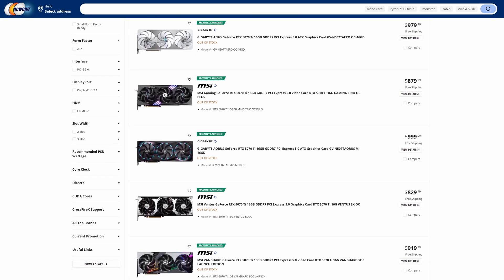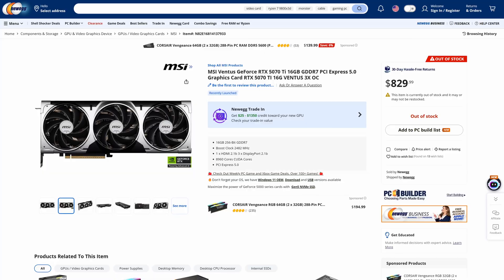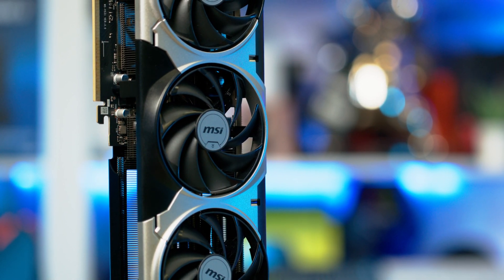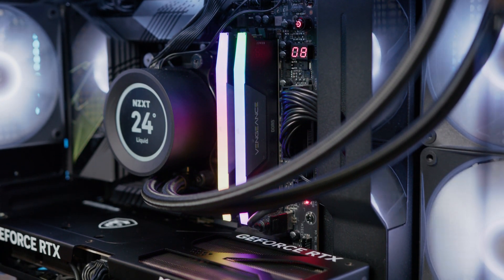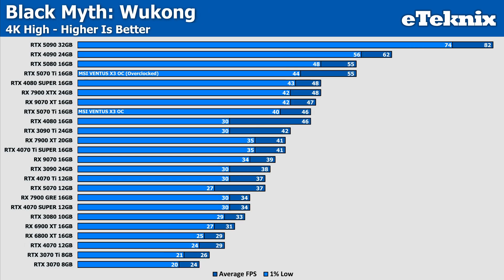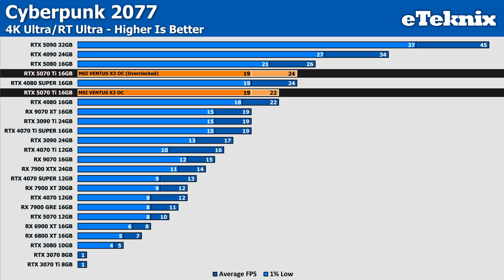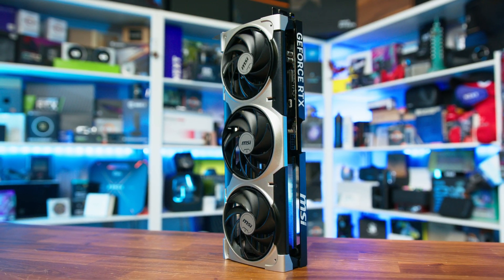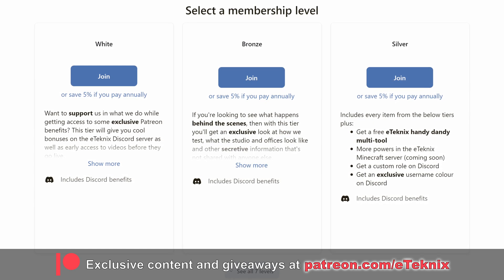MSI RTX 5070 Ti VENTUS 3X OC Review [Benchmarks | Overclocking | Power | Thermals]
The fact that the RTX 5070 Ti doesn't have a founders edition card makes it difficult for us reviewers to decide where baseline performance should be when comparing other cards, but MSI seem to think that they have the perfect solution with the VENTUS 3X OC, an "MSRP" based card that is pre-overclocked. How does it hold up though? Well join us to find out as we put it through its paces in a selection of games, test it's cooling performance and even see how much further we can push the overclock to try to squeeze out some extra performance.

0:00 Introduction
0:44 Sponsor
1:39 Overview & Specs
3:06 Cooler & Design
6:20 Overclocking
6:03 Power & Thermals
7:57 A Plague Tale: Requiem
8:18 Black Myth Wukong
8:47 Cyberpunk 2077
9:06 Indiana Jones and the Great Circle
9:21 Starfield
9:41 Black Myth Wukong RT
10:06 Cyberpunk 2077 RT
10:22 Analysis
13:15 Final Thoughts